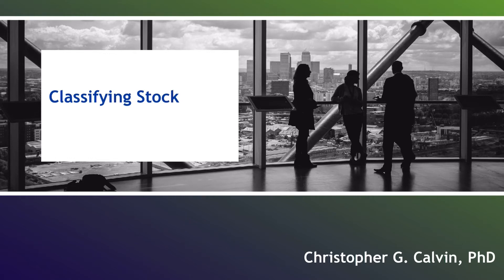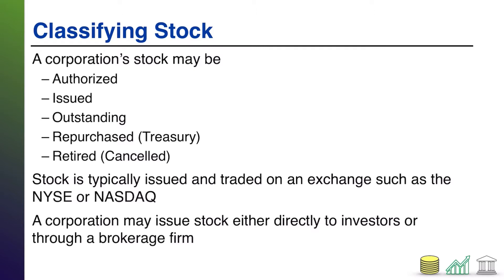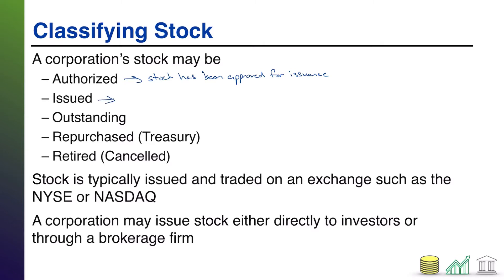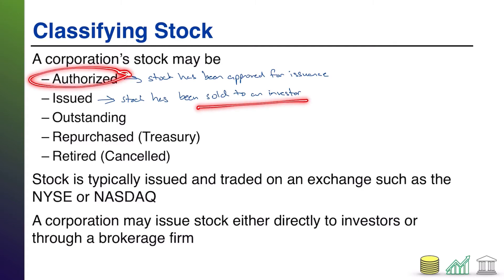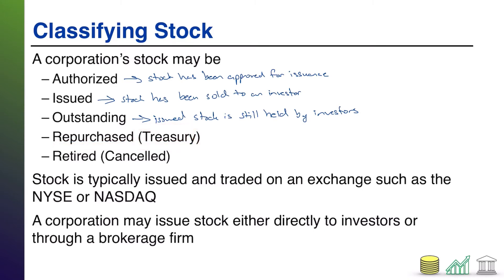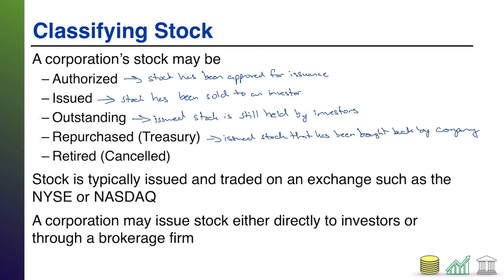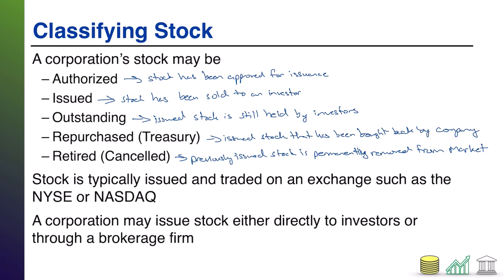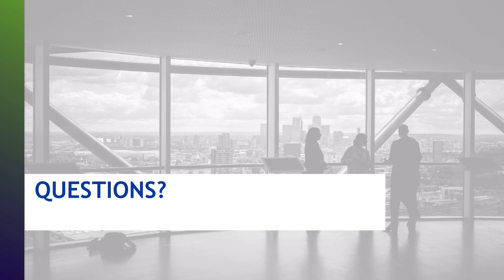Classifying Stock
This video introduces students to the concepts of authorized, issued, outstanding, treasury, and retired stock.